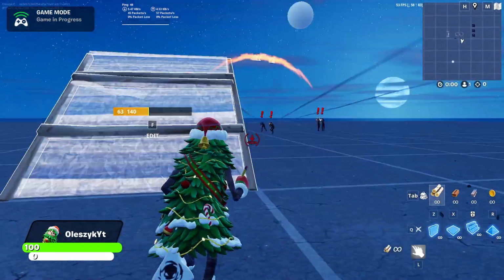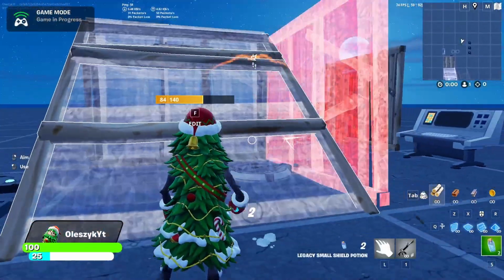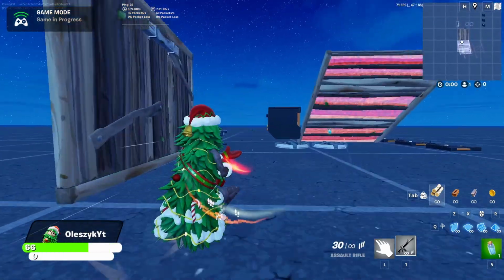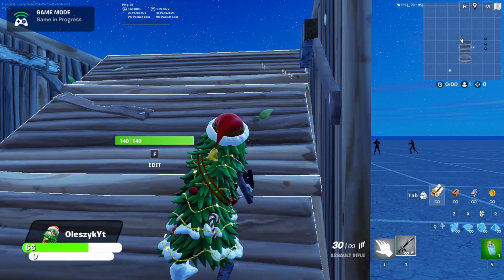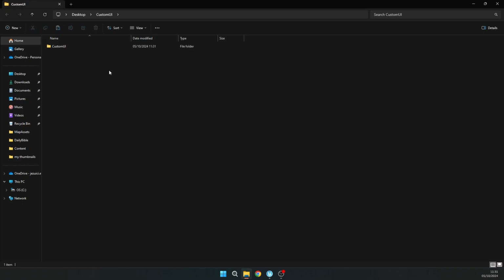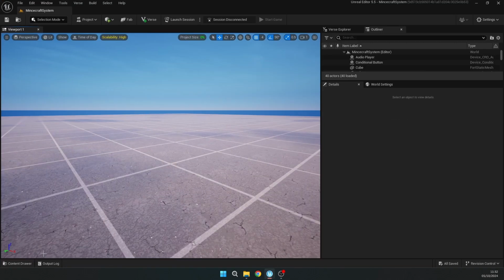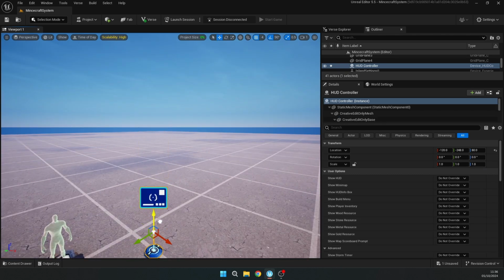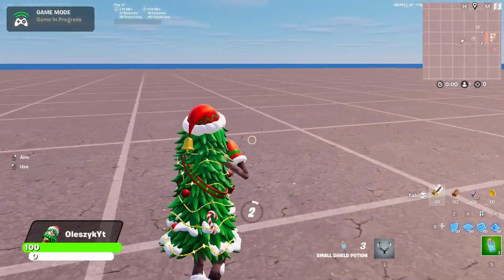How to make Custom Player Hud in UEFN + Free assets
My discord server where you can get free assets from this video